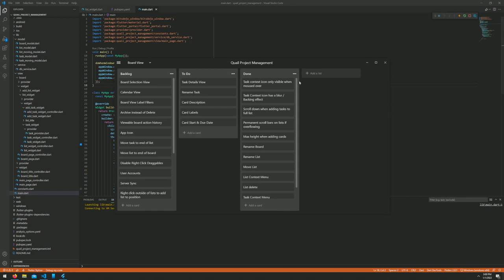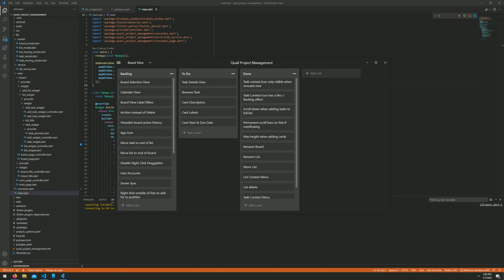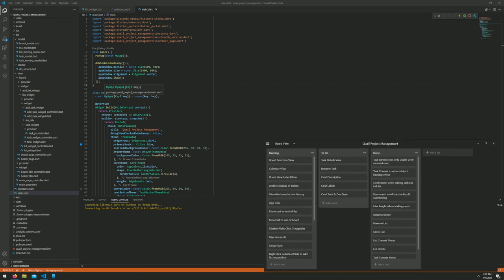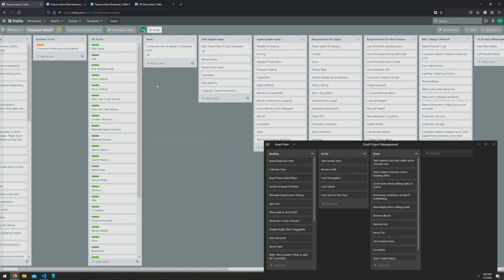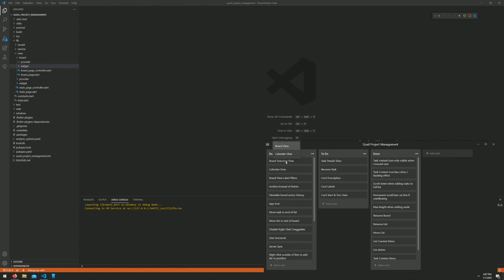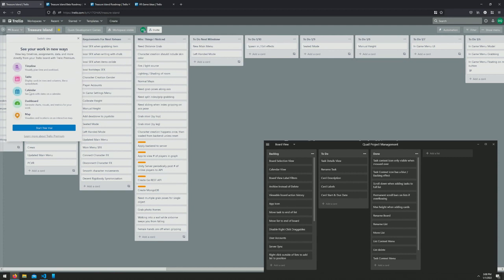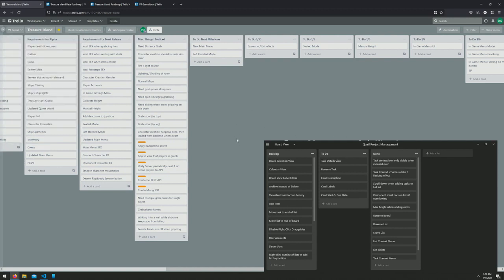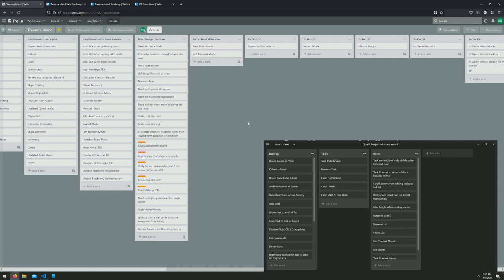Why 3D MODELING Succeeds